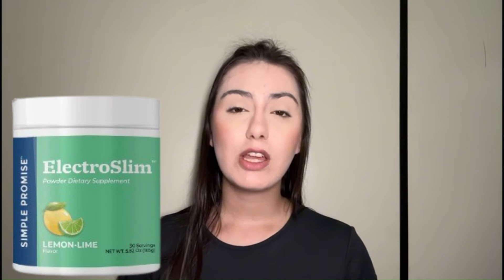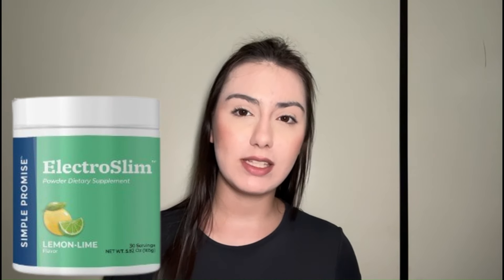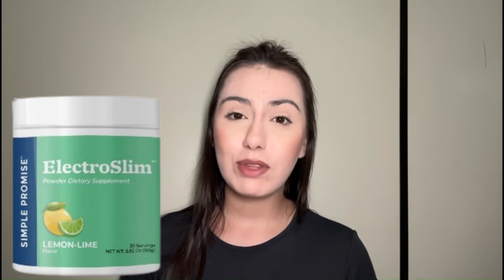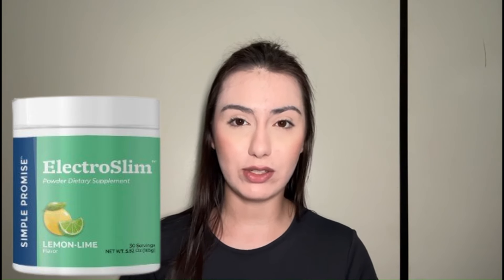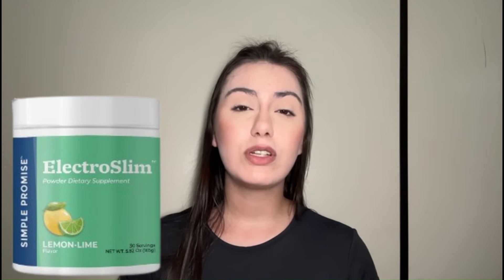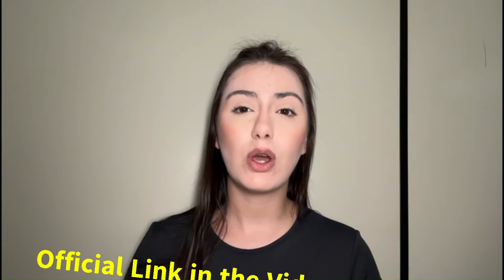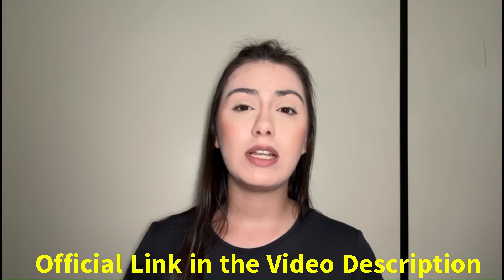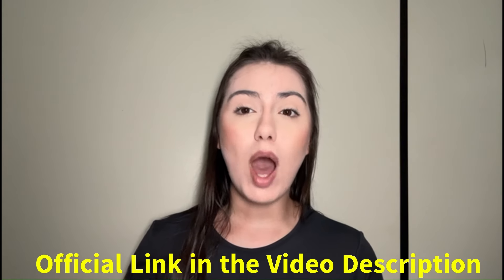ELECTROSLIM REVIEW 💥 WEIGHT LOSS??💥 ELECTROSLIM - ELECTROSLIM SUPPLEMENT - ELECTROSLIM WEIGHTLOSS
✅ What is ElectroSlim?
ElectroSlim is an innovative, sugar-free lemon-lime electrolyte powder meticulously designed to support healthy weight management and boost metabolism. By incorporating ElectroSlim into your daily routine, you’re not just hydrating your body but also fueling it with essential electrolytes, vitamins, and minerals that promote overall well-being.

✅Key Ingredients:
- Sukre™ is a groundbreaking ingredient that has been clinically observed to improve metabolic health markers, such as GLP-1 levels, which play a critical role in metabolic wellness and weight management.
- Metabolyte™ is a naturally occurring compound that effectively supports GLP-1 levels and metabolic function, helping to maintain a healthy weight.
- CapsiMax® is known for its ability to support a healthy metabolic rate.
- Chromium Picolinate is essential for metabolic health, helping to maintain healthy blood sugar levels within the normal range, which is vital for overall metabolic function and weight management.
- Potassium Dodecanedioate is a crucial electrolyte that supports hydration and metabolism.
- Sodium Dodecanedioate works alongside potassium to support hydration and carbohydrate metabolism, further enhancing your body’s ability to maintain a healthy weight.
- Magnesium Citrate is a highly bioavailable form of magnesium that supports metabolic health. It helps maintain healthy blood sugar levels already in the normal range, which is essential for effective weight management.

- L-Taurine, a powerful antioxidant, plays a crucial role in supporting overall metabolic health. Research suggests that it can help maintain a healthy weight by enhancing metabolic function.
- ElectroSlim is proudly manufactured in the USA, adhering to the highest quality standards in an FDA-registered and GMP-certified facility. We use only the finest foreign and domestic ingredients to ensure that ElectroSlim is not only effective but also safe. Our formula is GMO-free, making it a clean and reliable choice for those committed to a healthier lifestyle.

✅ How To Use ElectroSlim™
Adults take one (1) scoop (5.5g) of ElectroSlim™ with any form of water —– filtered, carbonated, bottled, or from the tap. For best results take 20-30 minutes before a meal or as directed by your healthcare professional.

✅ Sactisfation Guarantee.
If you’re not satisfied with Electroslim for any reason, let us know at any time within the 365 days of your purchase and we’ll refund every penny you paid us. No questions asked.✅ NOTICE: To avoid buying imitations or products without original warranty, access only the official website, through the link I left in the description of this vídeo

✅ NOTICE: To avoid buying imitations or products without original warranty, access only the official website, through the link I left in the description of this vídeo

Best Moments of the ElectroSlim
00:01 – Introduction ElectroSlim
00:27 - Big Alert ElectroSlim and Official Website
00:38 – What is and ElectroSlim
01:09 – Ingredients and Benefits ElectroSlim
02:11 - How To Use It ElectroSlim
02:46 - Best Offers ElectroSlim and Money Back Guarantee